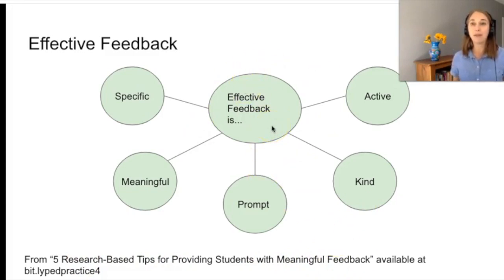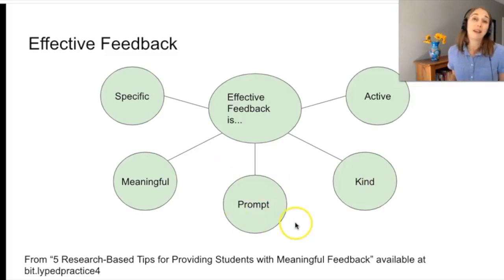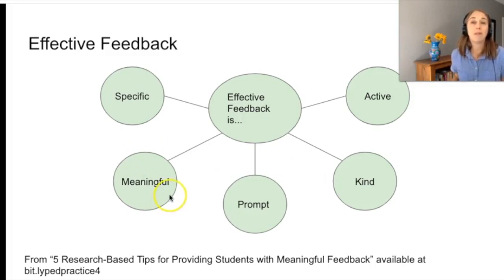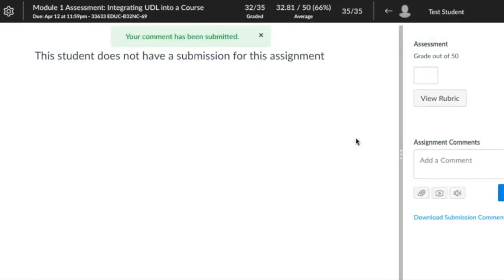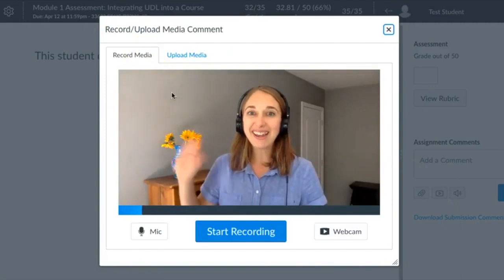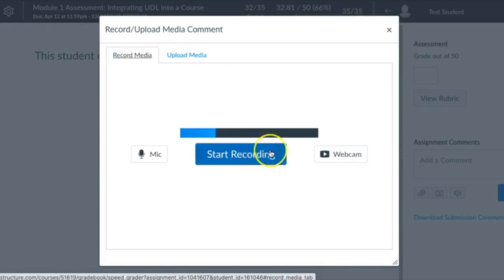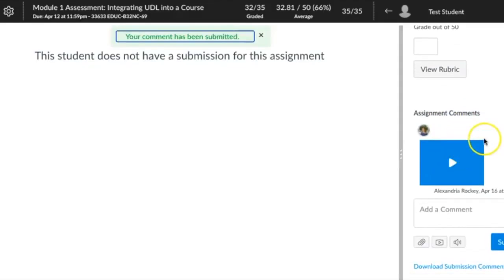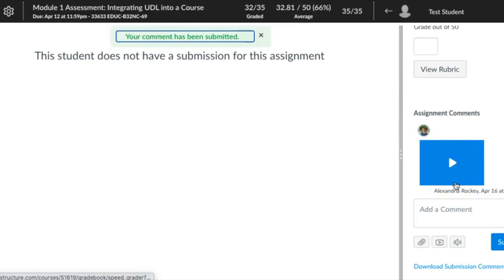Ep04 Audio Video Feedback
In this episode, Dr. Alex Rockey covers 5 research-based tips for providing students with meaningful feedback and walks viewers through how to utilize Canvas tools to accomplish these tips.